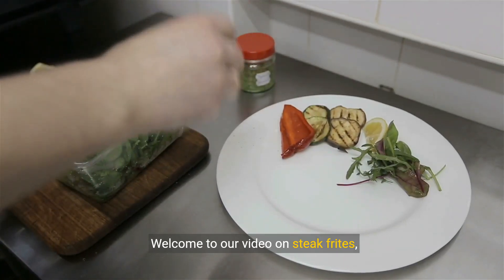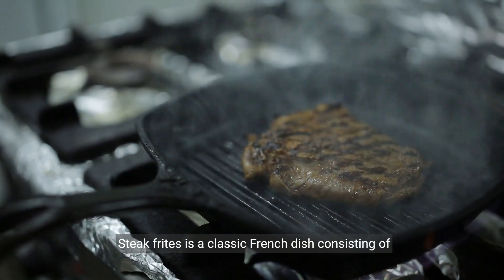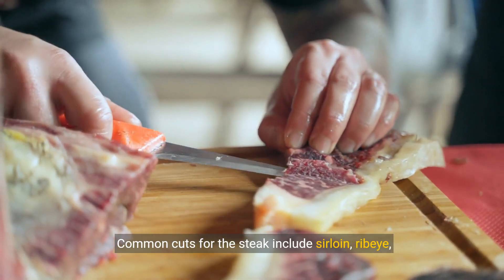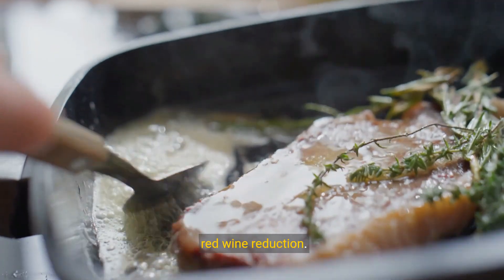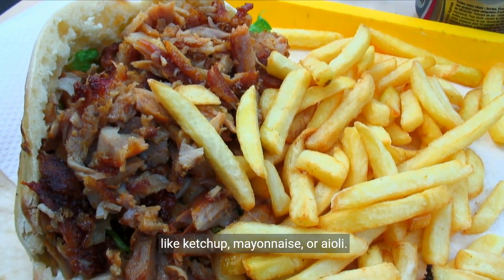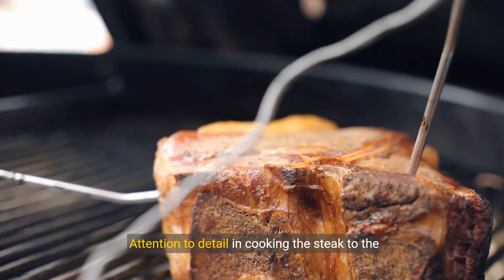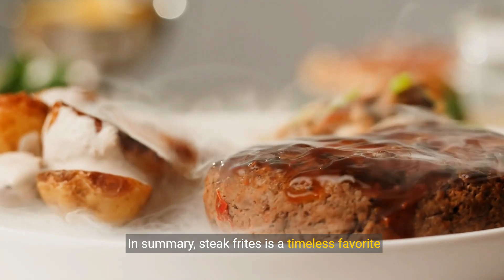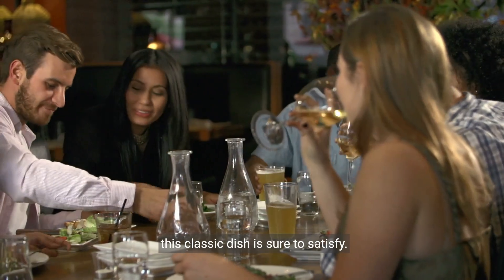What is steak frites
Steak frites is a classic French dish that consists of a grilled or pan-seared steak served with French fries. The steak used in steak frites is typically a cut like sirloin, ribeye, or flank steak, cooked to the diner's preferred level of doneness. The steak is often seasoned with salt, pepper, and sometimes a simple sauce like herb butter or a red wine reduction.

The French fries served alongside the steak are typically thin-cut, crispy on the outside, and fluffy on the inside. They are often seasoned with salt and can be accompanied by condiments like ketchup, mayonnaise, or aioli.

Steak frites is a popular bistro dish in France and has become a beloved classic in many other countries as well. It is a simple yet satisfying meal that showcases the quality of the steak and the deliciousness of perfectly cooked fries. The combination of the savory steak and the crispy fries makes for a hearty and flavorful dining experience.

When preparing steak frites at home or in a restaurant, attention to detail in cooking the steak to the right level of doneness and achieving crispy, golden-brown fries is key to a successful dish. The simplicity of steak frites allows the quality of the ingredients and the cooking technique to shine, making it a timeless favorite for steak lovers and food enthusiasts alike.